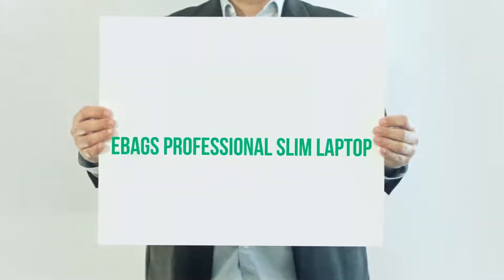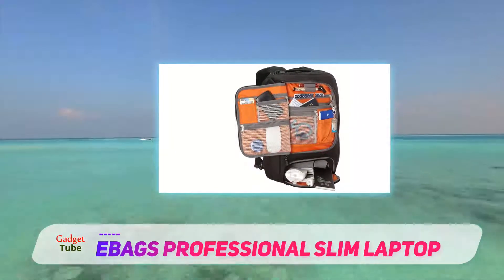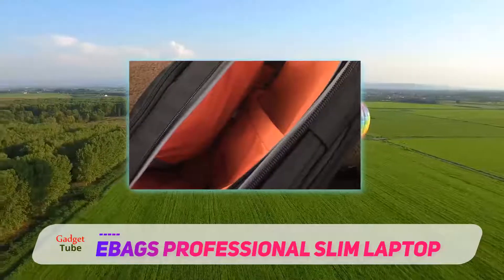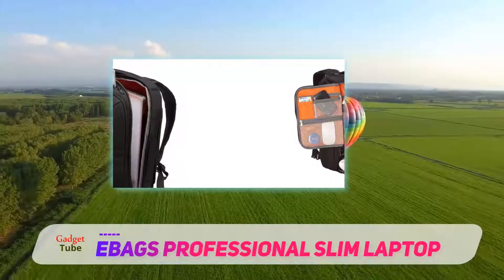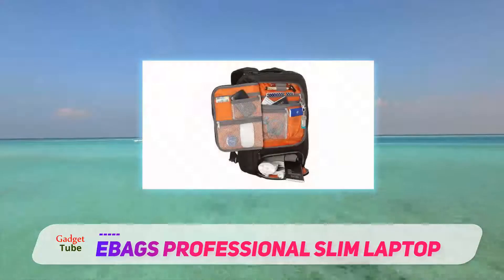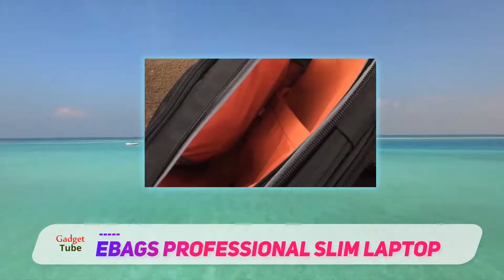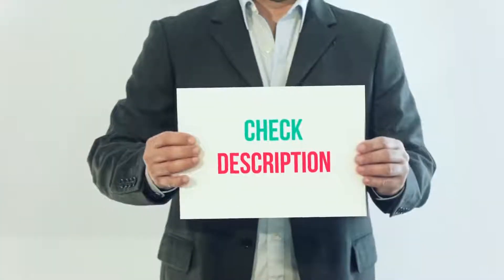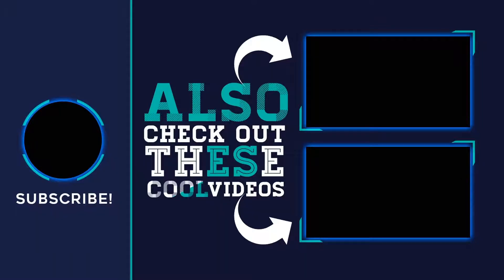Best Laptop Backpack 2023 - eBags Professional Slim Laptop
eBags Professional Slim Laptop - Is One Of The Best Laptop Backpack Of 2021!